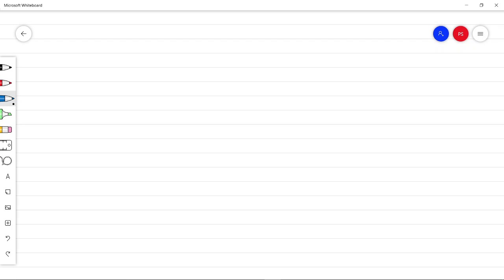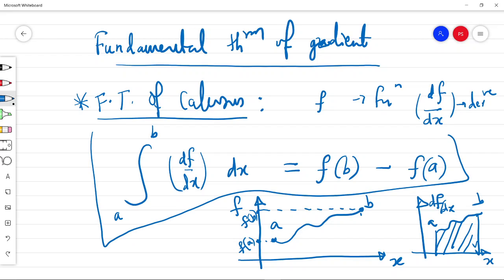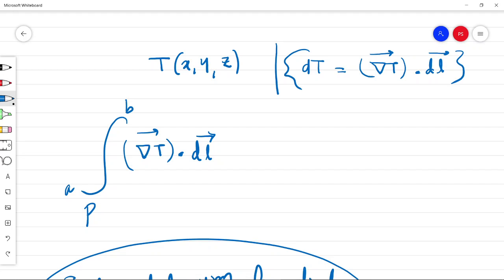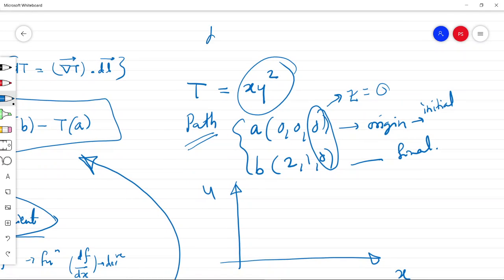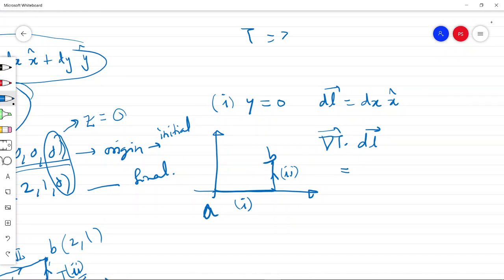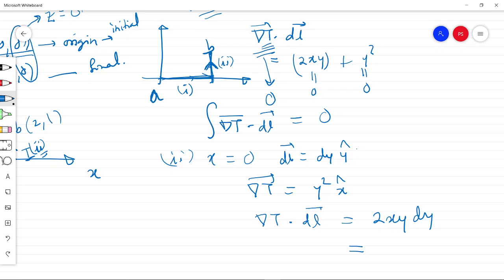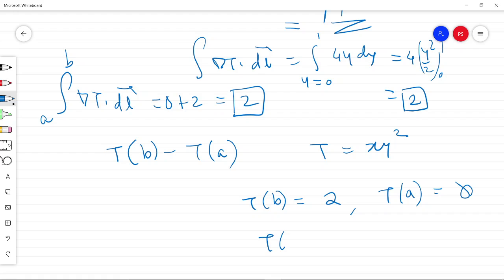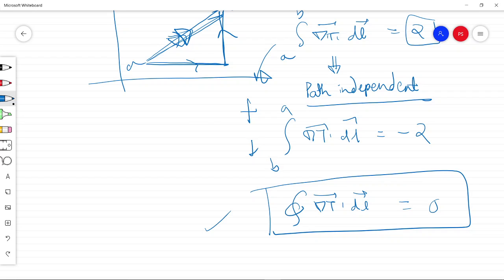SYBSc SEM3 P2 U1 Lecture4 fundamental theorem of gradient